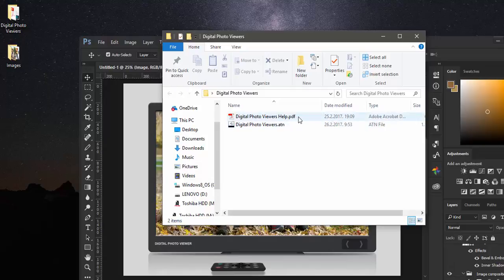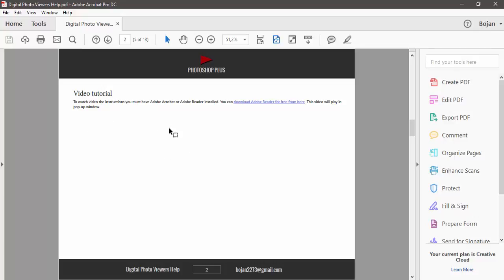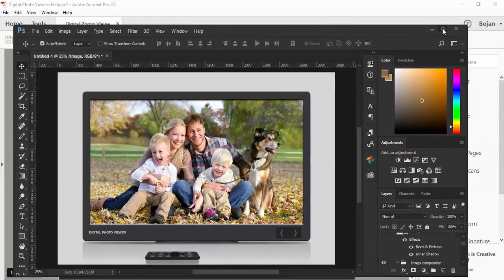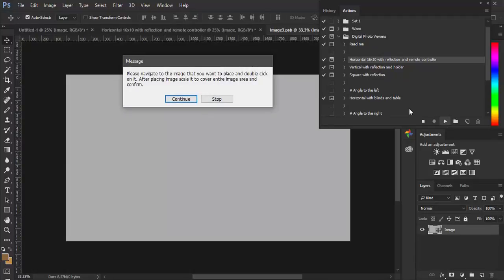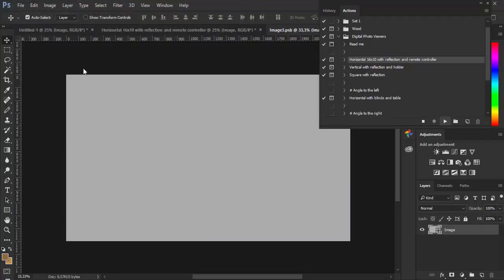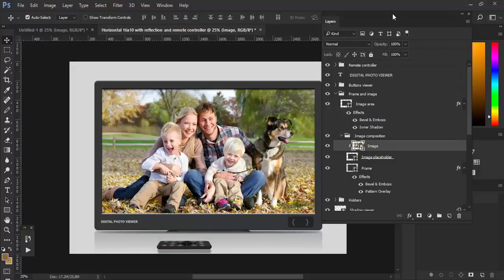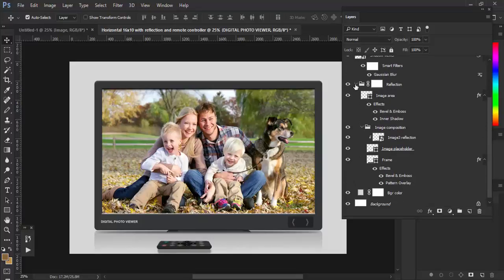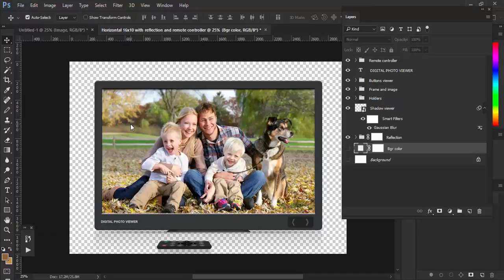How to Use Digital Photo Viewers Photoshop Actions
Tutorial on how to use Digital Photo Viewers set of Photoshop actions Using this set of actions you can generate beautiful photo viewers to showcase your images in digital publications or in web pages.